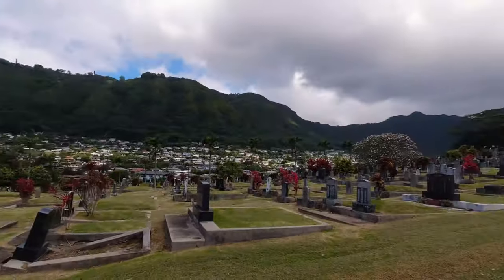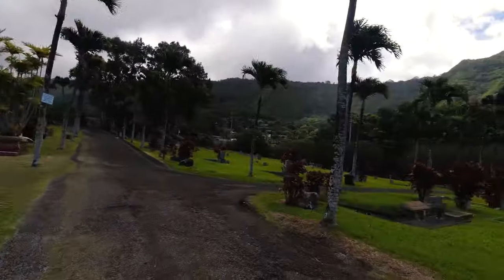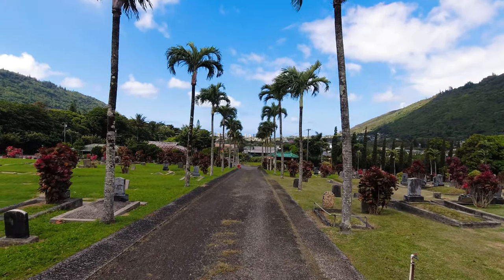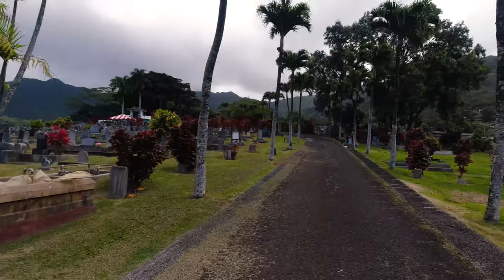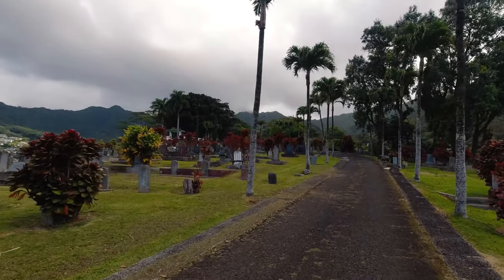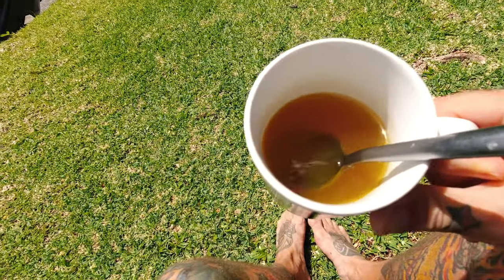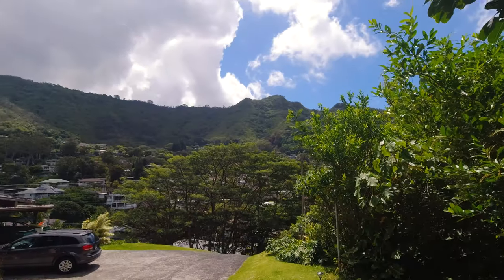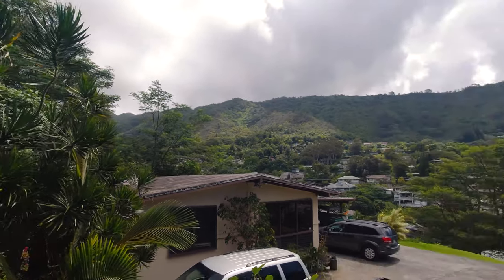Hawaiian Anti-Aging Mushroom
I was hiking Manoa falls on the island of Oahu, Hawaii. and on my way out spotted a white wood ear mushroom. Also know as snow fungus, and tremella fuciformis. It’s an incredible anti aging mushroom packed with collagen. I make a simple but delicious broth and enjoy it over looking the Manoa valley.